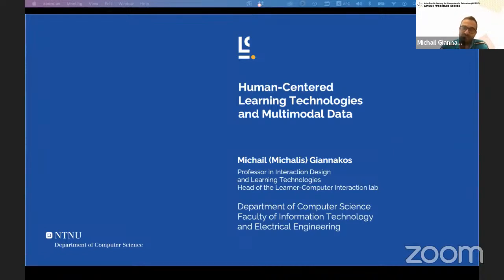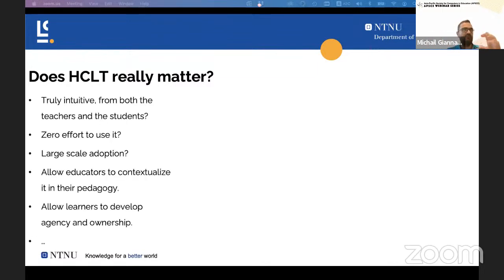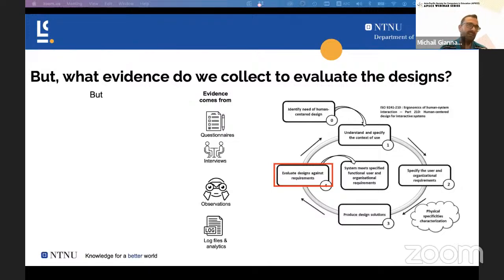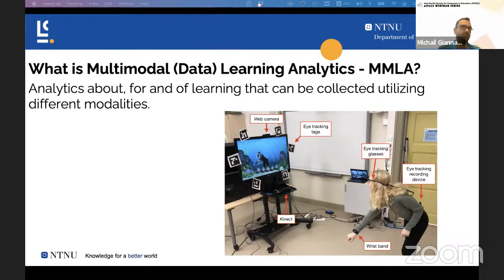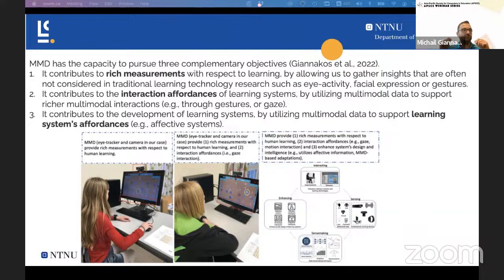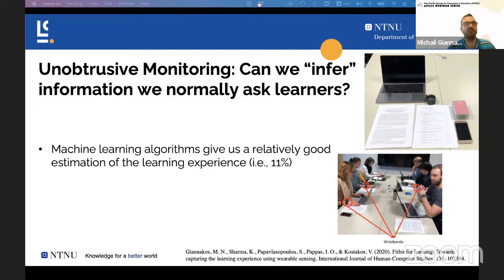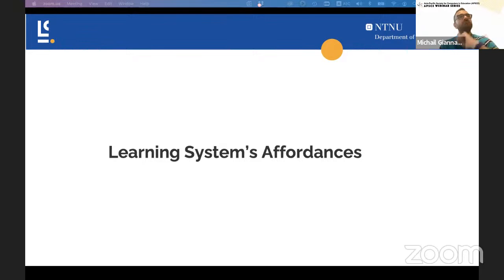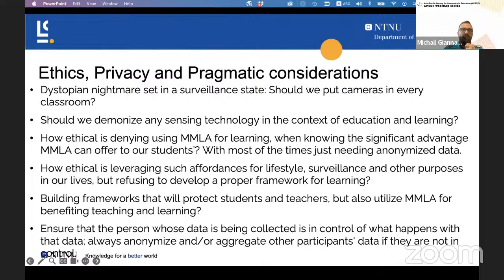APSCE Webinar #38: Human-Centered Learning Technologies and Multimodal Data